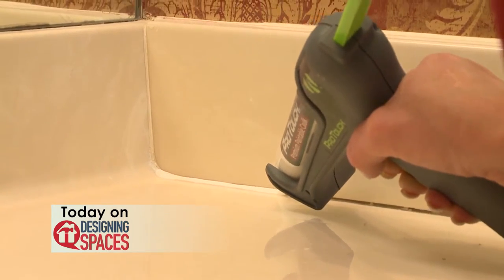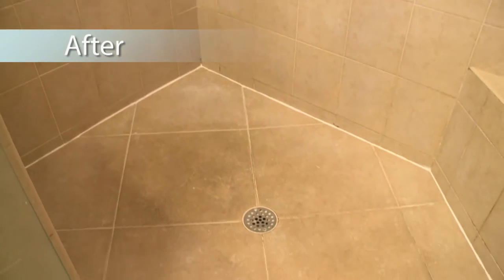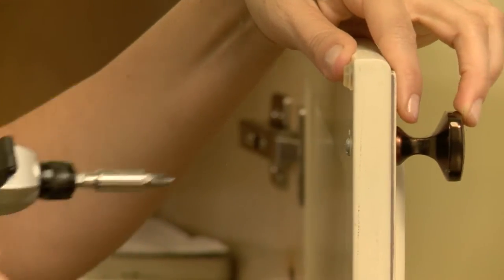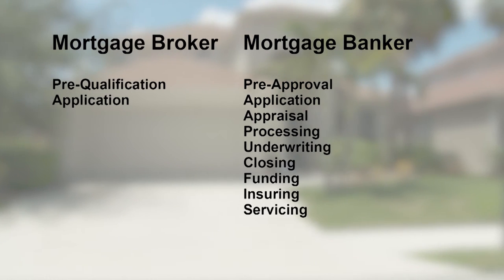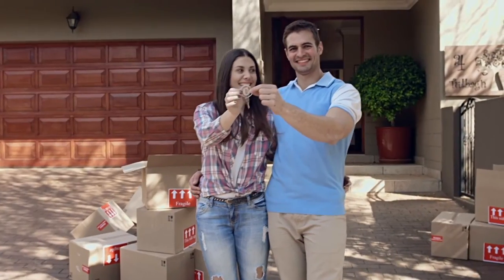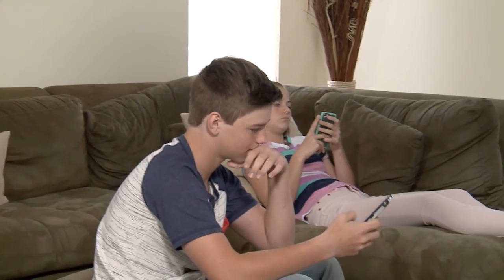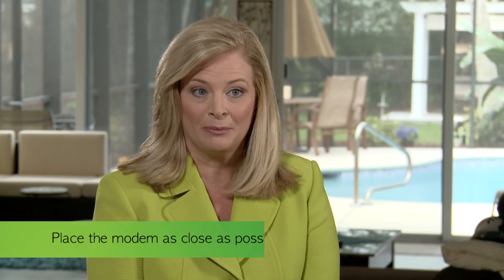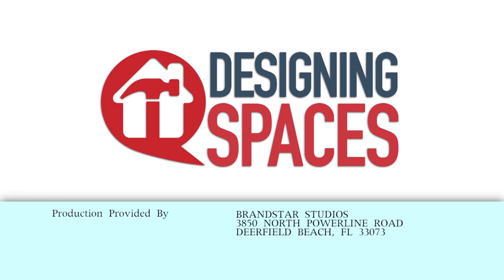Designing Spaces: Caulking, Power Tools, Mortgage Loans and Embracing the Connected Life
Ready to improve your home? Designing Spaces to the rescue! On this episode we've got great advice for homeowners everywhere! From DIY caulking and new handy power tools, to learning about the mortgage process and boosting your internet connectivity, our experts have solutions. Is your caulking looking sad and dingy? Hassle-free ways to fix it yourself are here. It'll look like a pro did the work, but it's all you! Speaking of DIY, who needs a handy man when you've got the latest multi-function power tool in your hands?! We've got a marvelous new tool to add to your kitchen utility drawer called the FlipOut Power Tool - a rechargeable screwdriver with an innovative design that makes it perfect for accessing hard-to-reach places.

DS8310